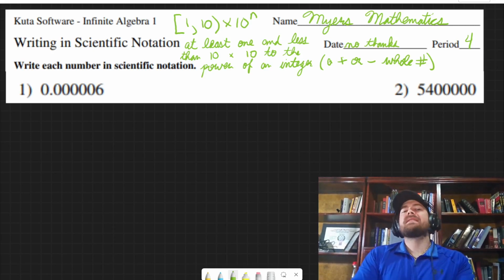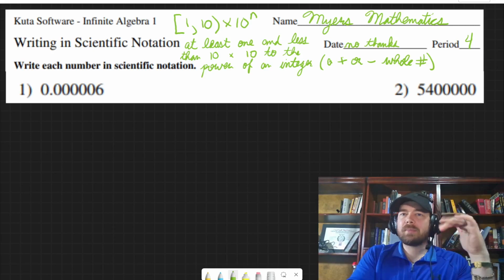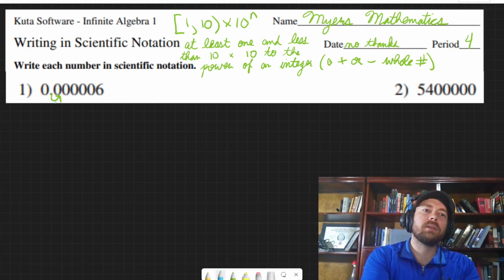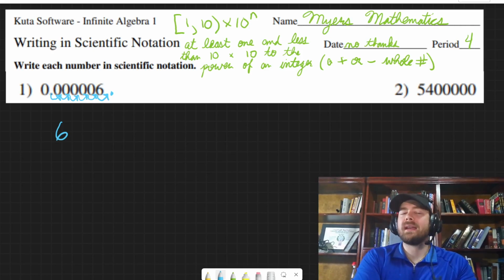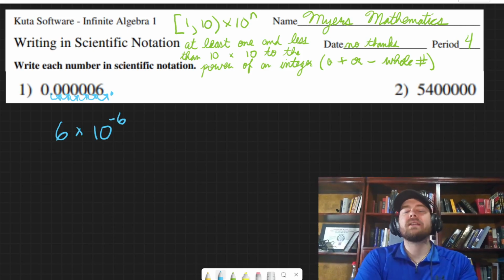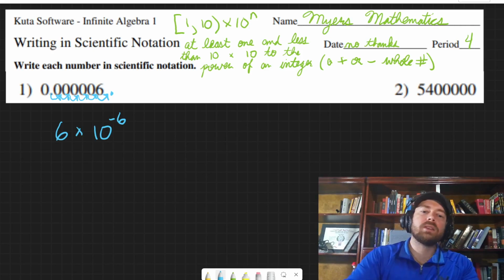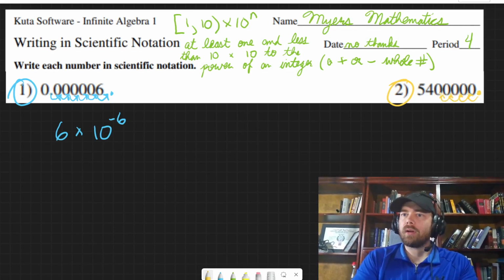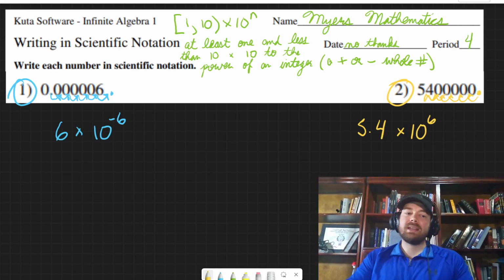Writing in Scientific Notation 1 and 2- Algebra 1 Kuta Worksheet Series